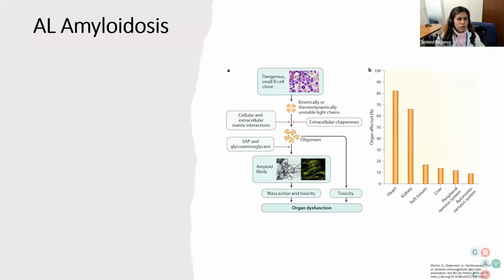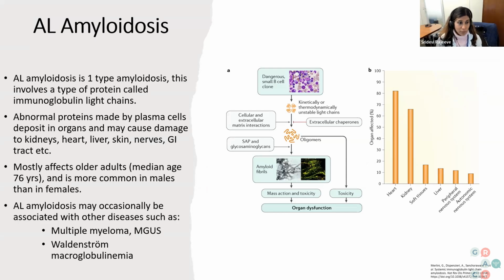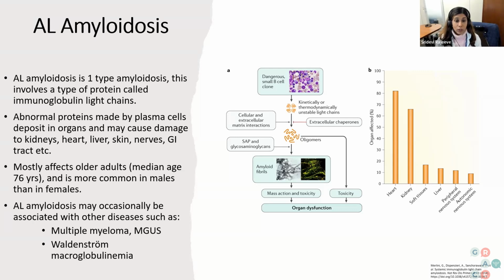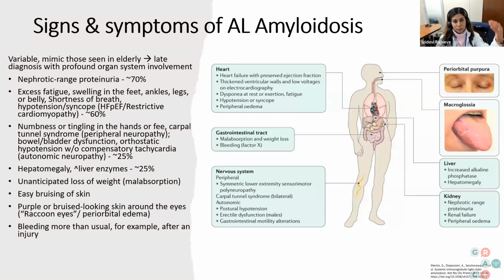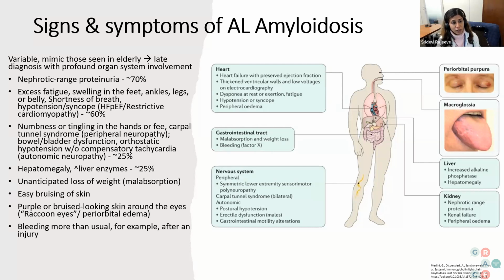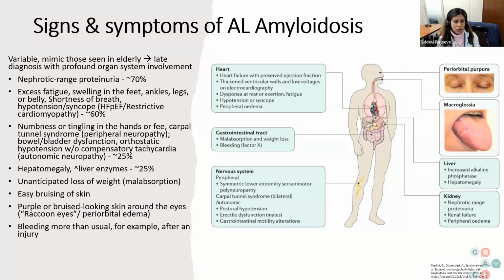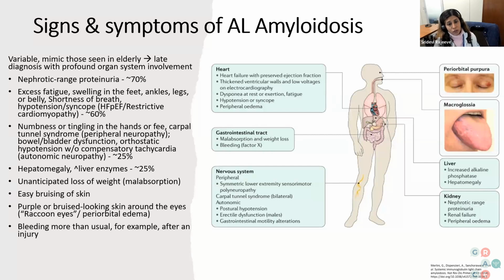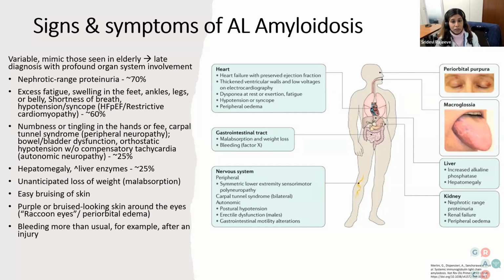Signs and Symptoms of AL Amyloidosis - Blood Cancer Video Library 2023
Dr. Tycel Phillips (City of Hope) and Dr. Sridevi Rajeeve (Memorial Sloan Kettering) discuss topics in blood cancer, including AL Amyloidosis and Diffuse Large B-Cell Lymphoma.

In this video, Dr. Sridevi Rajeeve discusses the symptoms that may appear in AL Amyloidosis.